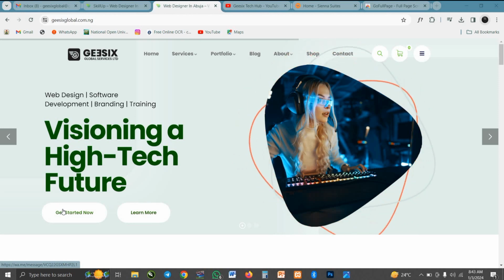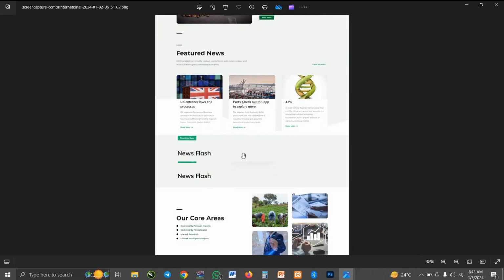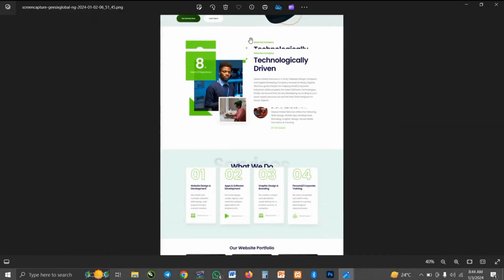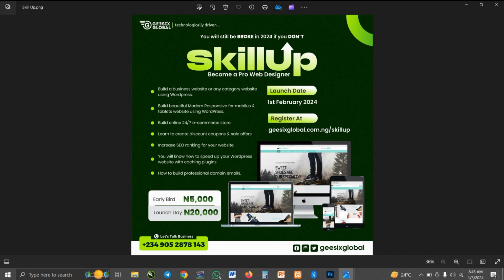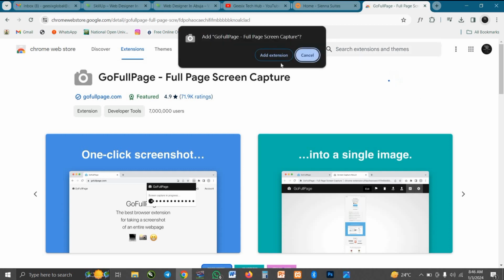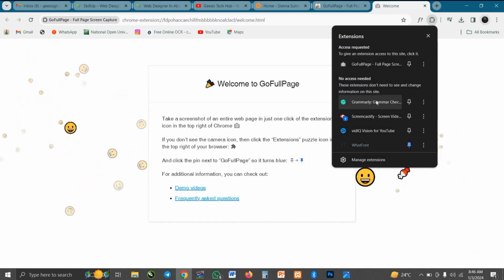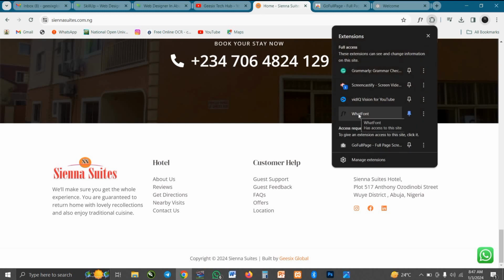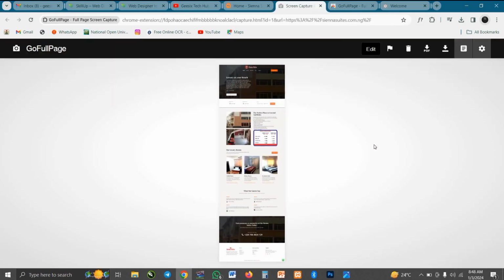How To Create Stunning Full-Page Website Screenshots With Ease.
Welcome to the ultimate guide on capturing the essence of your web creations! In this video, I'll walk you through the step-by-step process of making flawless full-page website screenshots. From selecting the right tools to ensuring pixel-perfect results, discover the secrets that will elevate your web design portfolio. Whether you're a seasoned developer or just starting out, this tutorial is your gateway to creating captivating snapshots of your digital masterpieces. Let's turn pixels into perfection – dive in now! 💻🔍

00:00 - Introduction
01:36 - The SkillUp Course (Web Design Pro)
02:56 - How To Screenshot A Full Website
03:44 - Other Useful Chrome Extension
06:30 - Congratulations